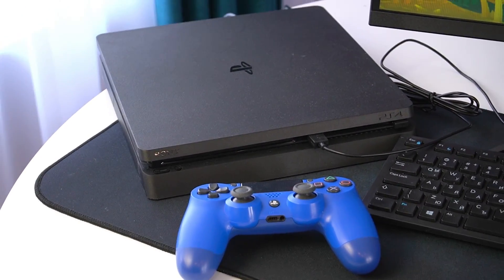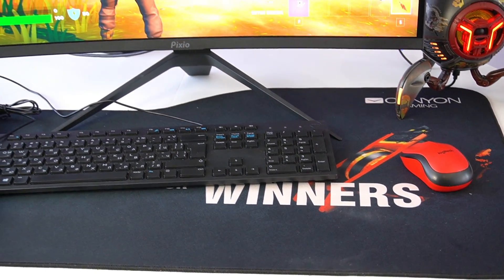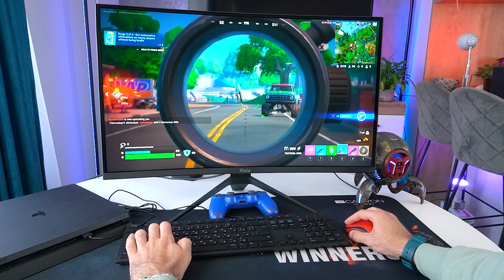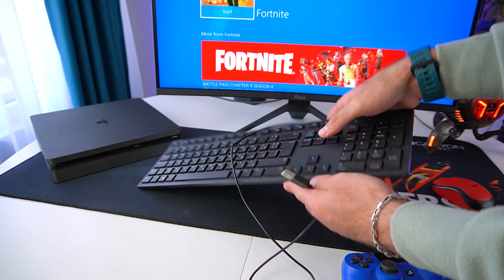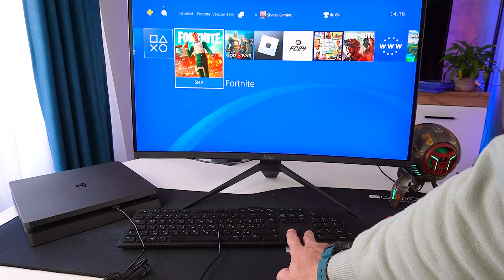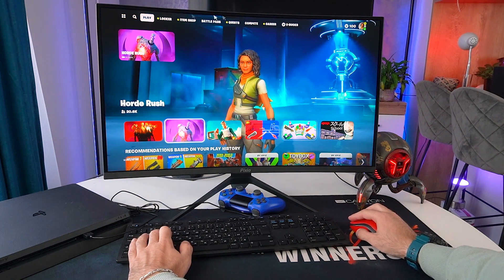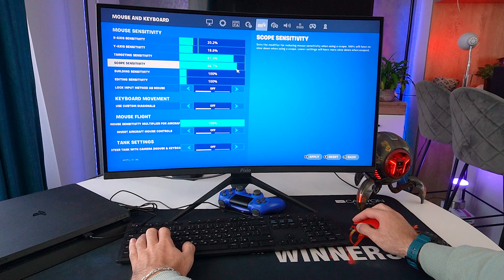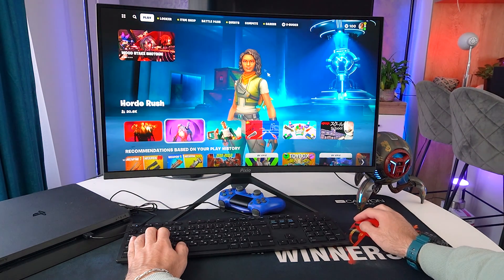PS4 Slim - Keyboard And Mouse In FORTNITE | Setup And POV Gameplay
Fortnite is an incredibly popular shooter game that requires, sharp reflexes and pinpoint accuracy. While controllers are excellent for many games, some gamers prefer the accuracy and flexibility that only a keyboard and mouse could offer. So, whether you're a long time PC gamer making the transition to console gaming, or you're just looking to level up your Fortnite skills, i've got you covered.
The PS4 supports keyboard and mouse and all we have to do is connect our peripherals .I'll be using this simple Logitech wireless mouse and a wired keyboard. Once we plug them in, we should be able to navigate through the home menu using the arrow keys. Keep in mind that not all PS4 games support keyboard and mouse, but luckily Fortnite does. So i started the game and as you can see a cursor appears and we can already start using the mouse. Initially the mouse sensitivity was bit too high, so i had to reduce it, Fortnite offers a lot of mouse and keyboard customization options, which is always a good thing.